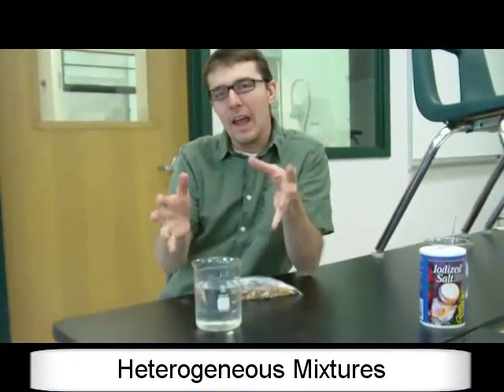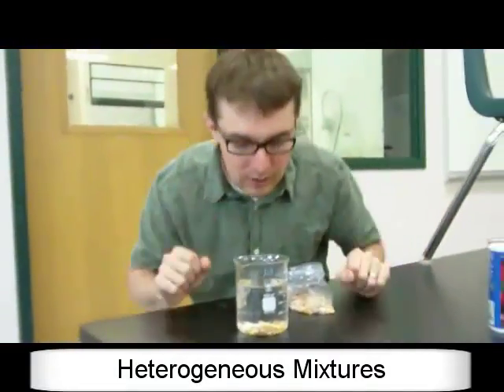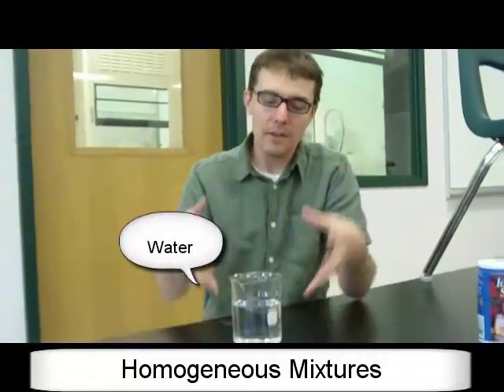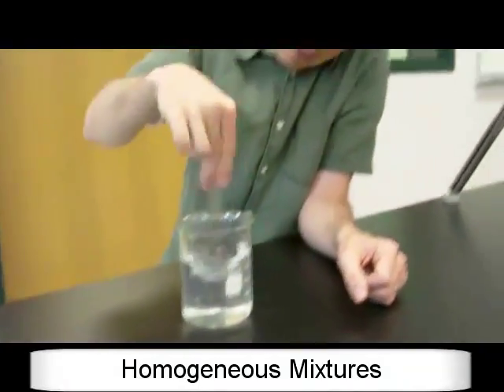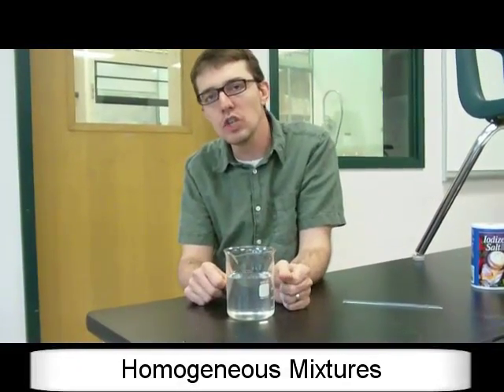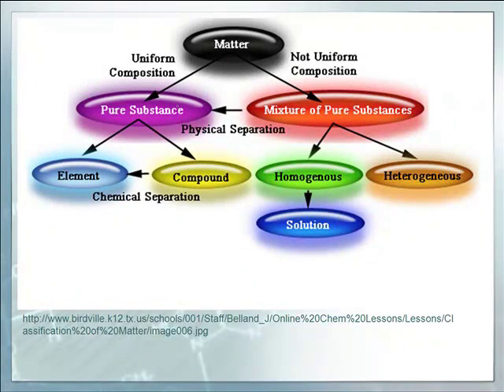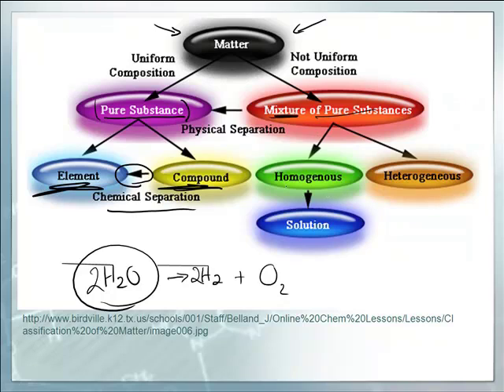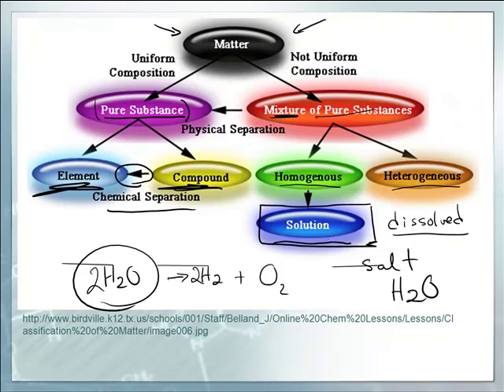Intro to Chemistry: 1.2: Elements Compounds & Mixtures (2/2)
1.2:  Elements Compounds & Mixtures